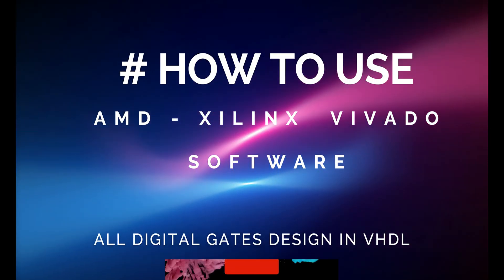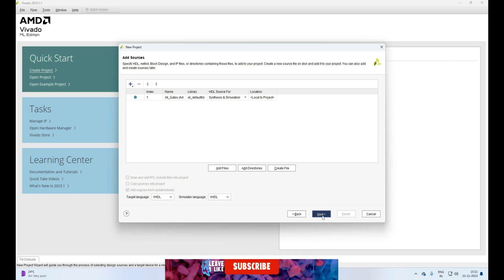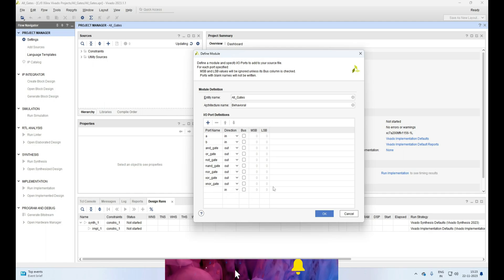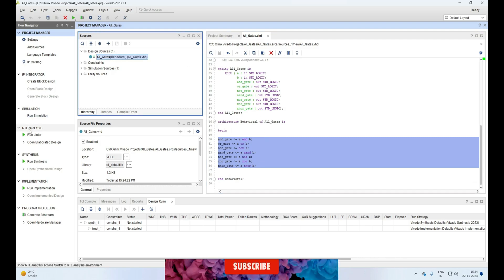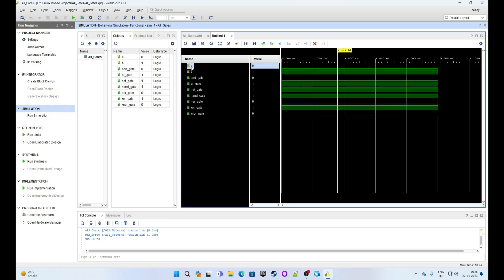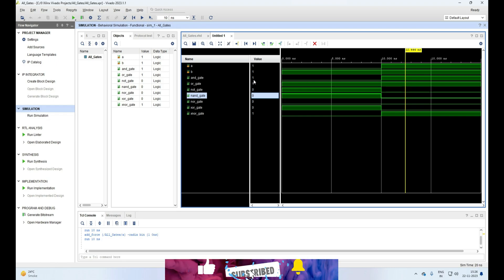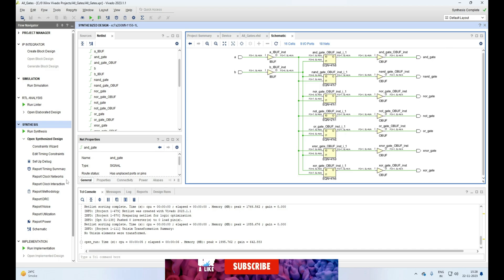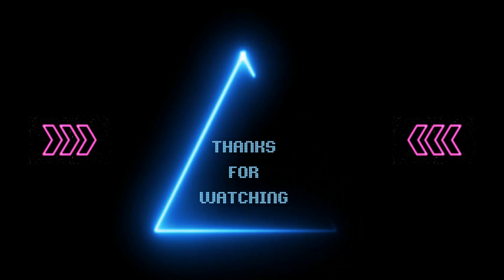Xilinx Vivado VHDL Tutorial: Learn, Simulate, and Synthesize All Basic Gates for FPGA Design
Embark on a comprehensive journey into FPGA design with our Xilinx Vivado VHDL Tutorial. In this tutorial, we guide you through the intricacies of VHDL programming, focusing on the simulation and synthesis of all fundamental gates.

Learn the essentials of VHDL coding as we delve into the creation of basic gates such as AND, OR, and XOR using Xilinx Vivado. Gain hands-on experience by simulating your designs within the Vivado environment, allowing you to troubleshoot and refine your VHDL code effectively.

* Explore the fundamentals of VHDL programming with this comprehensive tutorial using Xilinx Vivado, a powerful tool for FPGA design.
* Dive into the basics of FPGA design as we guide you through the step-by-step process of creating VHDL code for various gates using Xilinx Vivado.
* Gain hands-on experience in gate-level programming, an essential skill for anyone venturing into FPGA development or digital circuit design.

Perfect for beginners, this tutorial ensures a thorough understanding of VHDL basics, gate implementation, simulation techniques, and synthesis methodologies within the Xilinx Vivado environment—equipping you with the skills to tackle more complex FPGA projects confidently.

Whether you're new to FPGA programming or looking to enhance your VHDL skills, join us in this tutorial series to unlock the secrets of Xilinx Vivado and master VHDL and FPGA design including gate implementation for digital circuit design. Dive in, simulate with confidence, and synthesize your way to proficiency with Xilinx Vivado.

Follow